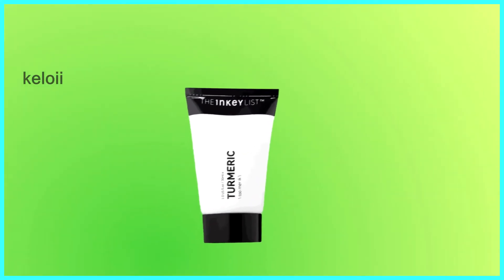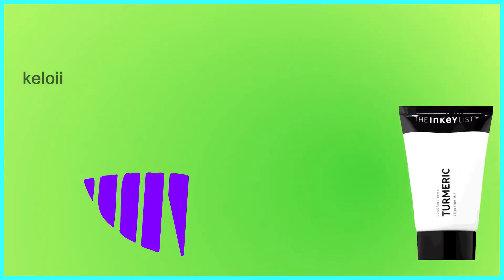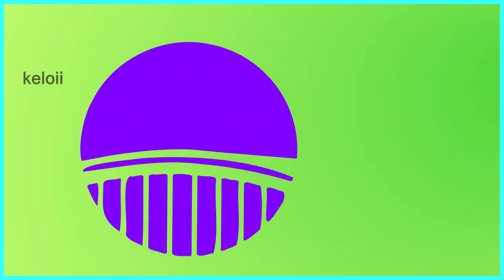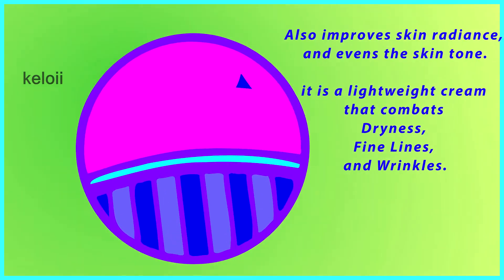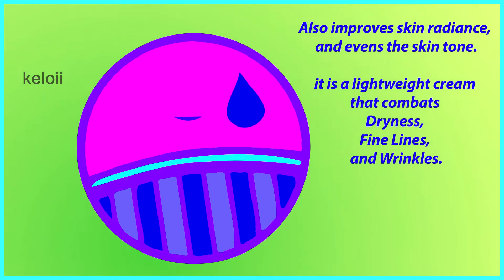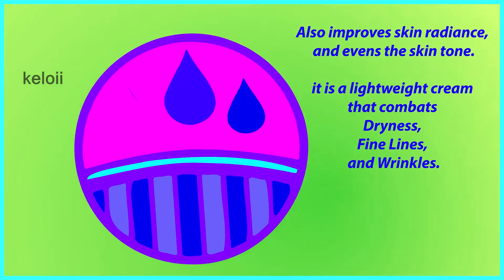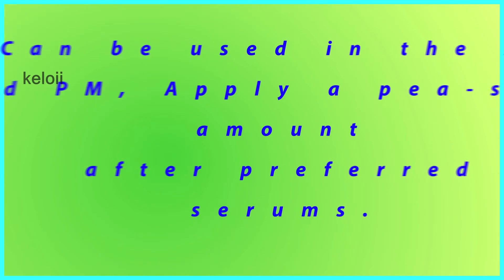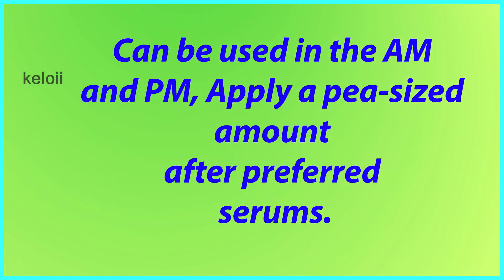The Inkey List Turmeric Cream Brightening Moisturizer review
The Inkey List Turmeric Cream Moisturizer review